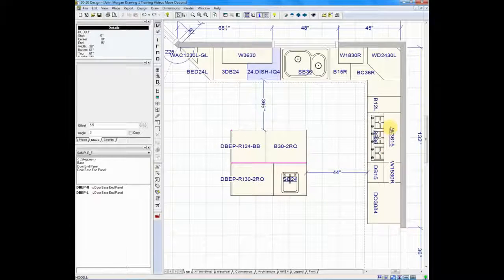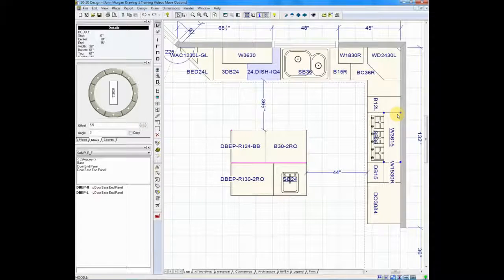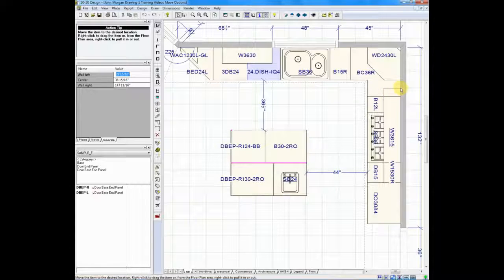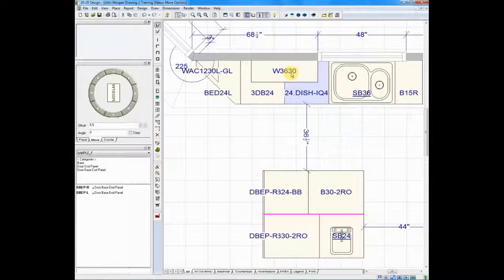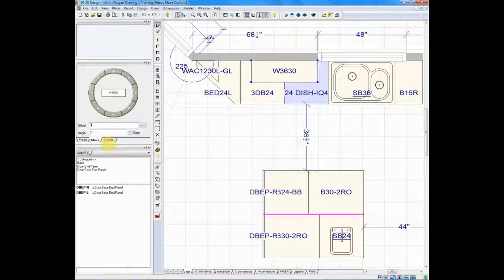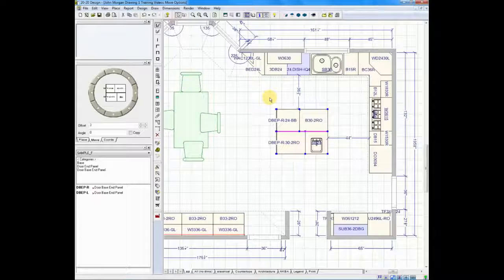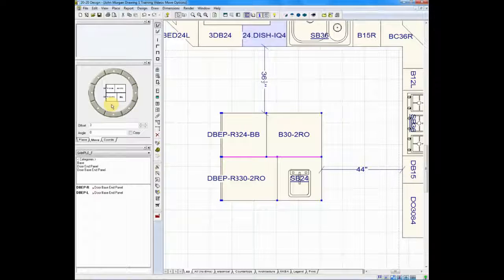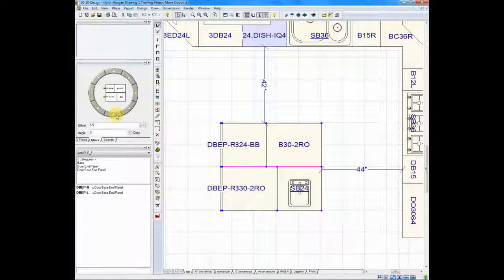2020 Design eLearning: Edit Move Options